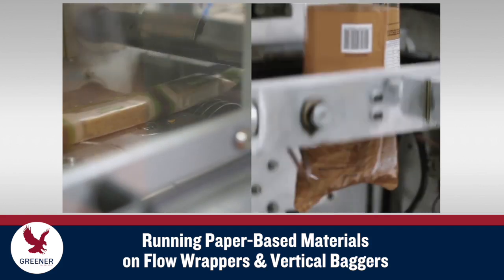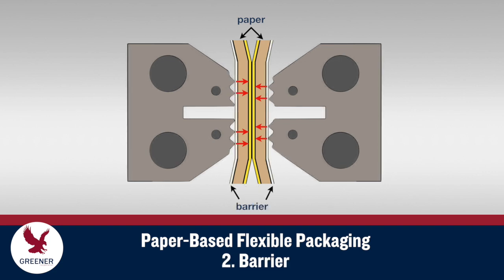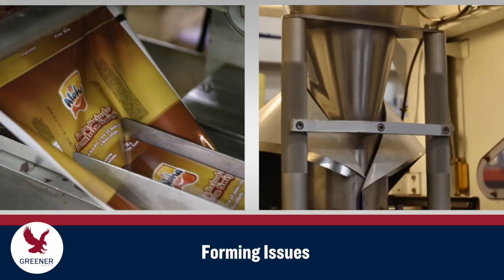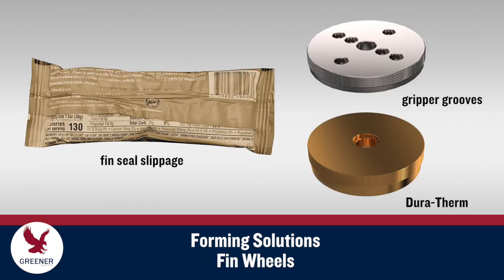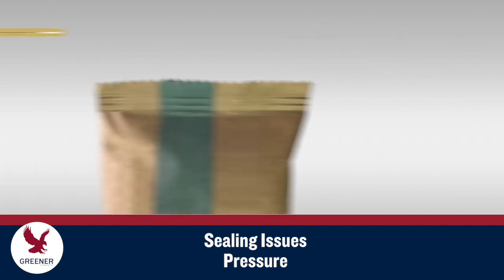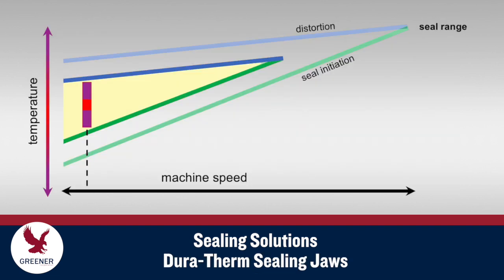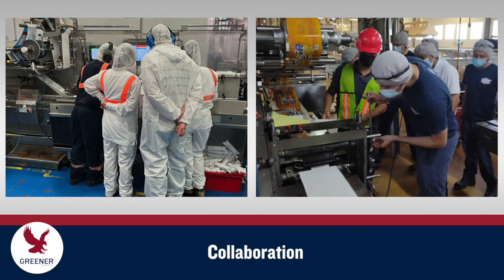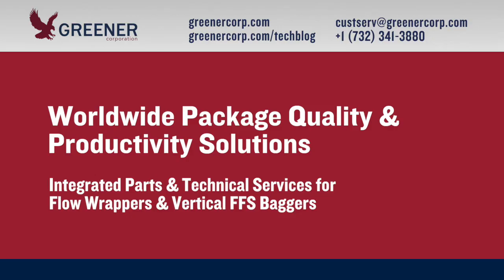Sustainability 3: Running Paper Based Materials on Flow Wrappers & Vertical Baggers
Español Paper is increasingly considered as a sustainable alternative to polymer-based flexible packaging materials. Segment 3 in Greener’s Sustainability Series explores potential obstacles to forming and sealing paper-based materials on flow wrappers and vertical baggers and presents solutions for maintaining package quality and productivity with these new structures.

Read the post and watch the video on our Technical Resource Blog

00:00 Running Paper-Based Sustainable Materials on Flow Wrappers & Vertical Baggers
00:23 Sealability of Paper-Based Flexible Packaging Materials
00:37 Thermal Conductivity of Paper-Based Flexible Packaging Materials
00:47 Barrier Properties of Paper-Based Flexible Packaging Materials
00:57 Recyclability Criteria for Paper-Based Flexible Packaging Materials
01:09 Thickness and Stiffness of Paper-Based Flexible Packaging Materials
01:23 Paper-Based Materials Can Cause Forming Problems on Flow Wrappers and Vertical Baggers
01:40 Test Packages for Evidence of Forming Problems with Paper-Based Flexible Packaging Materials
01:50 Specialized formers designed for paper-based flexible packaging are often required on flow wrappers and vertical baggers
02:02 Power film drives are typically needed to run paper-based materials on flow wrappers and vertical baggers
02:13 On flow wrappers, customized fin wheel designs may be needed with paper-based flexible packaging
02:25 Packaging seal range is the difference between the seal initiation temperature and the distortion temperature.
02:35 Packaging machine speeds are limited by the need to fit sealing jaw temperature cycles within the seal range.
02:59 Paper-Based Flexible Packaging can have reduced seal rang that required reductions to machine speed
03:09 The sealing pressure required to produce quality seals with paper-based materials can be difficult to achieve
03:19 Sealing jaw setup and design are especially important for running paper-based materials.
03:36 Packaging machinery adjustments should be checked with carbon impressions and refined for greater accuracy
03:54 Dura-Therm Sealing Jaws reduce temperature fluctuations to maintain flow wrapper and vertical bagger packaging machine speeds
04:04 Sealing Jaw serration patterns should maintain consistent heat transfer and sealing pressure
04:20 Greener’s Easy Seal FLEX Jaws optimize sealing pressure by compensating for the extra layers of material at the fin seal
04:40 Collaboration is a key component for successfully running paper-based flexible packaging materials
05:13 To learn more about running paper-based materials on flow wrappers and vertical baggers contact Greener Corporation